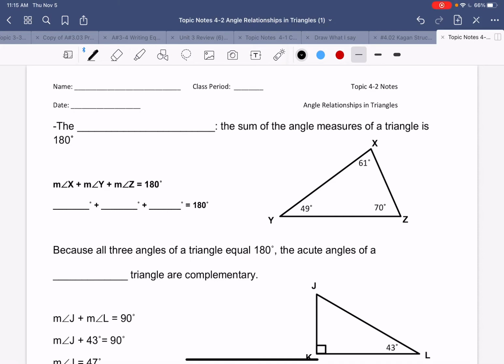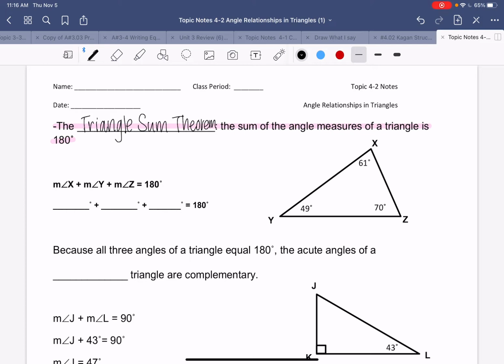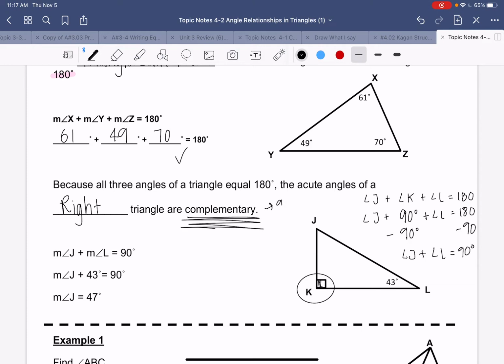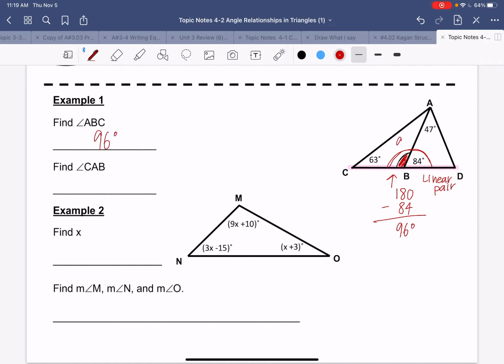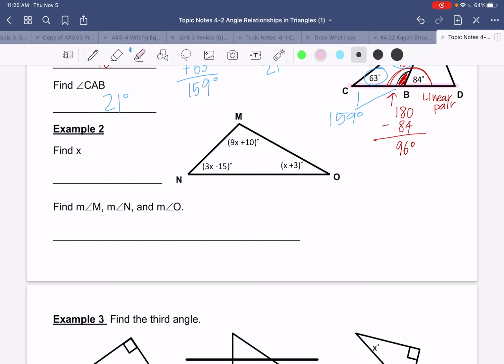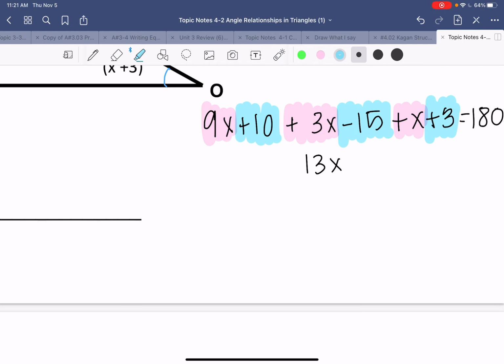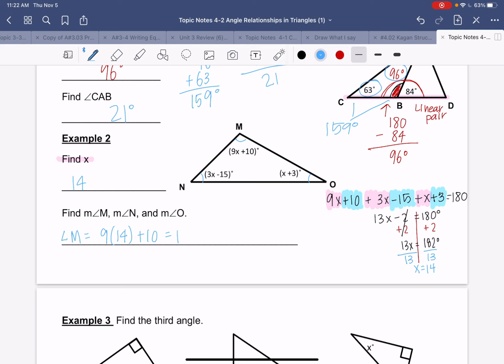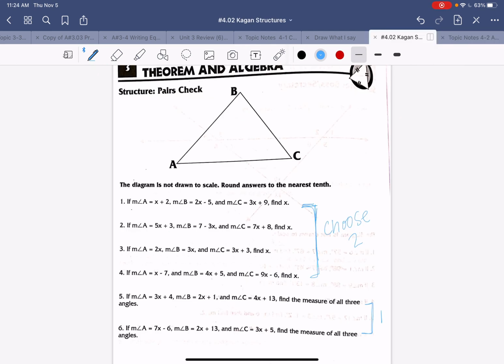#4.02 PART 1: Triangle Sum Theorem